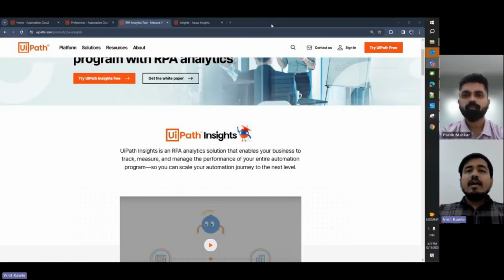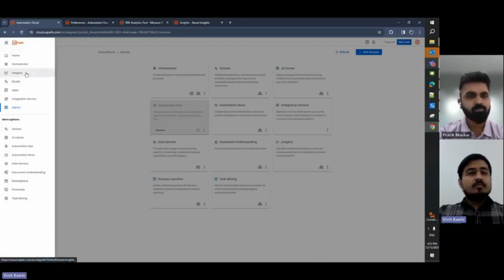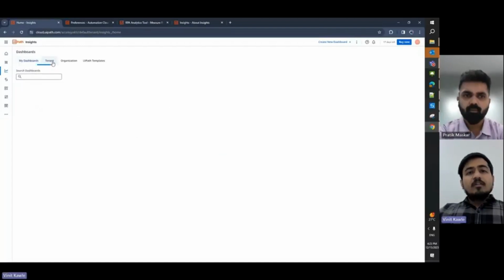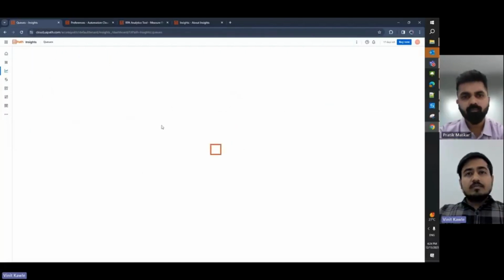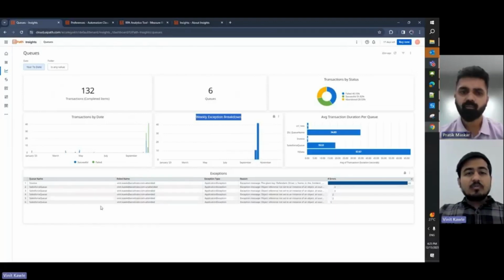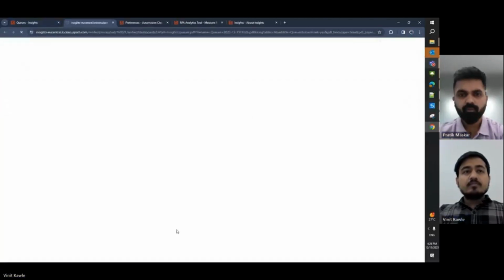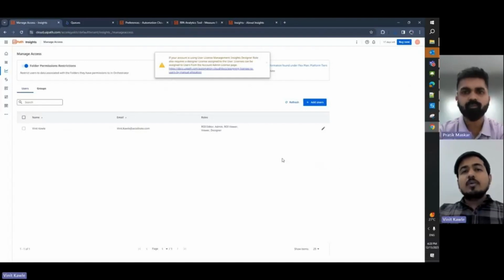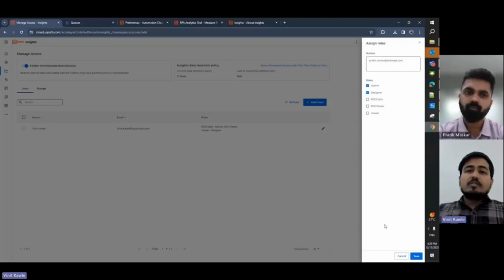UiPath Insights: Automation Analytics and Reporting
Discover the power of UiPath Insights – your ultimate solution for Automation Analytics and Reporting! 🚀 Uncover actionable insights, optimize workflows, and drive greater efficiency with the advanced analytics capabilities of UiPath. In this video, we dive deep into the features and benefits, showcasing how UiPath Insights empowers organizations to make data-driven decisions and maximize the potential of their automation processes. Whether you're a seasoned UiPath user or exploring the world of RPA, this video is a must-watch for harnessing the full potential of your automation initiatives.

🔍 Key Features:

Real-time Analytics
Performance Monitoring
Customizable Dashboards
Process Optimization
🛠️ Learn how to supercharge your automation journey with UiPath Insights!

📚 Resources Mentioned:

UiPath Insights Documentation
UiPath Community Forum